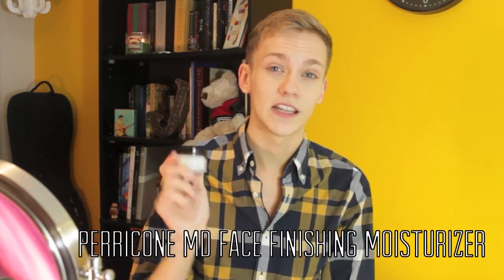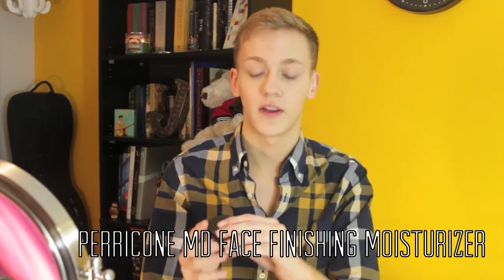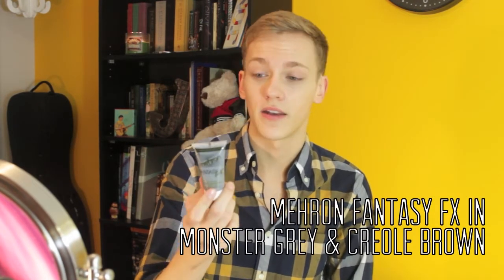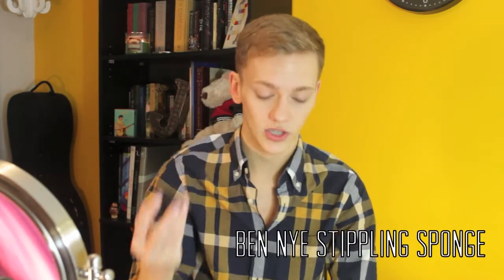Lumberjack Makeup :: Simple Costume